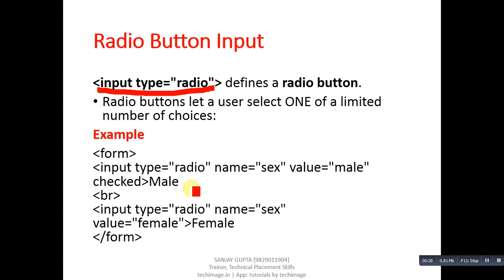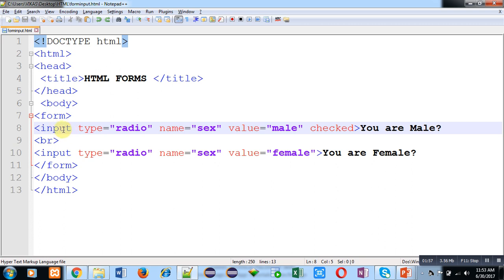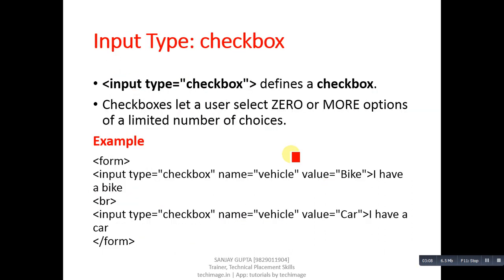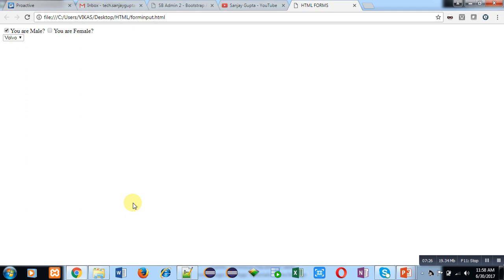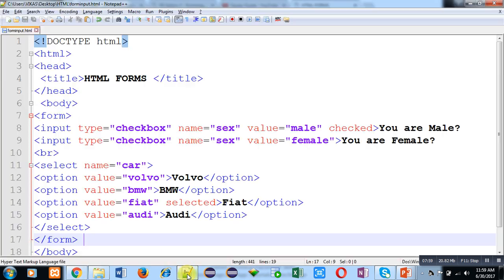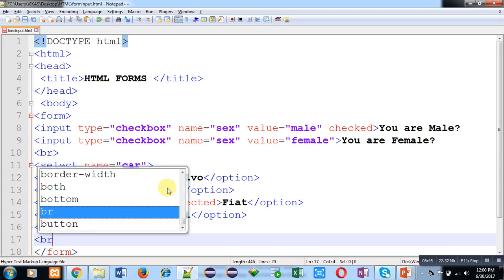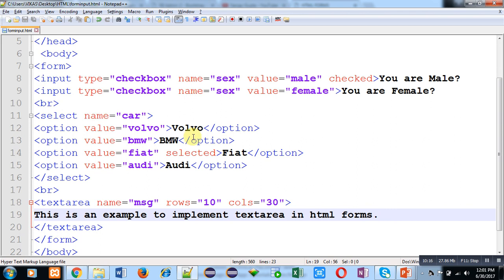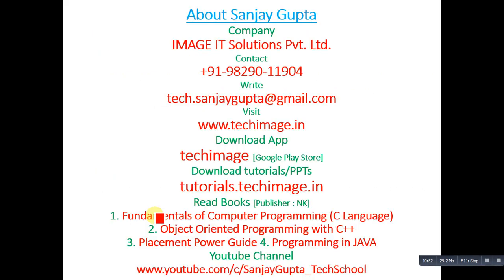20 HTML | Radio button, Checkbox, Drop down list and Text Area | Learn Programming by Sanjay Gupta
In this video Radio Button, Check Box, Drop Down List and Text Area in HTML is explained with practical demonstration.